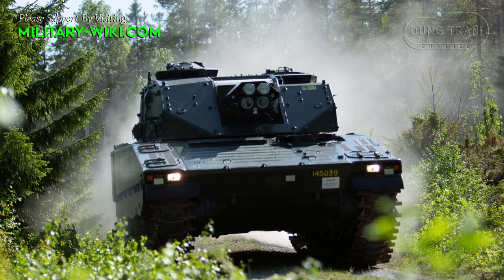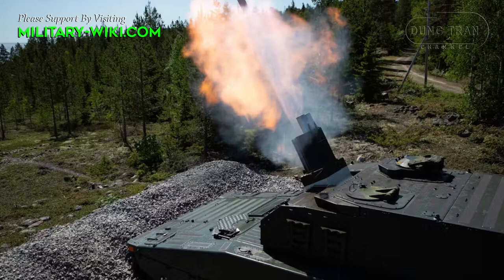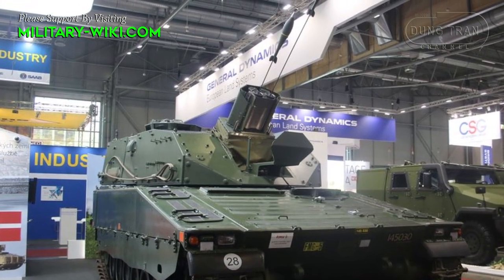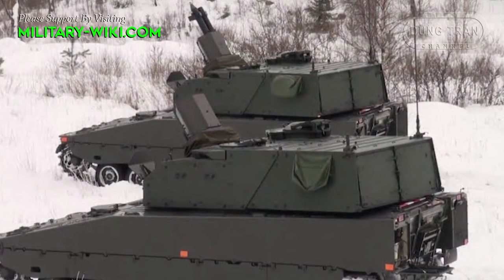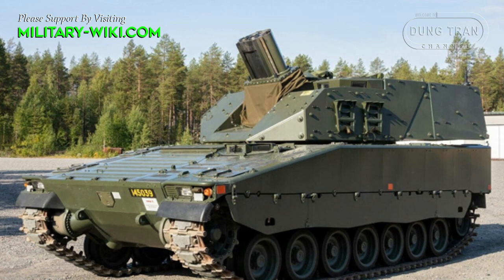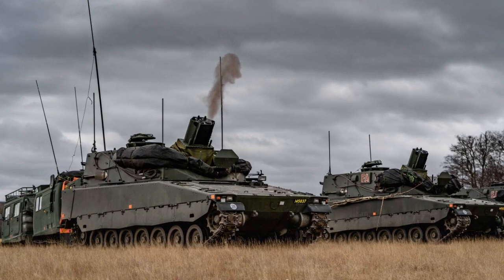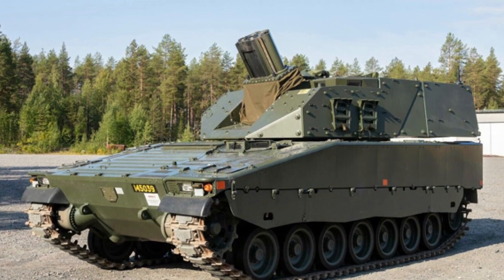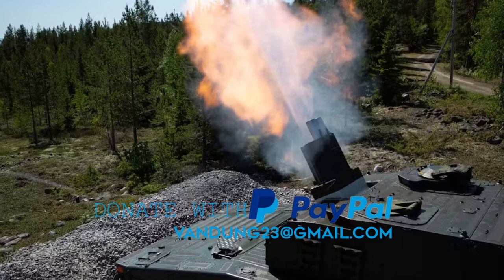CV90 Mjolner: Advancing Mortar Systems with Swedish Ingenuity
Discover the cutting-edge capabilities of the CV90 Mjolner, a revolutionary self-propelled mortar system built upon the renowned CV90 infantry fighting vehicle platform. This video explores how Swedish ingenuity has led to a significant advancement in mortar systems, with the CV90 Mjolner offering unparalleled firepower and mobility. Join us as we delve into the innovative features and modern capabilities of this formidable 120 mm mortar system, designed to meet the evolving demands of military operations.